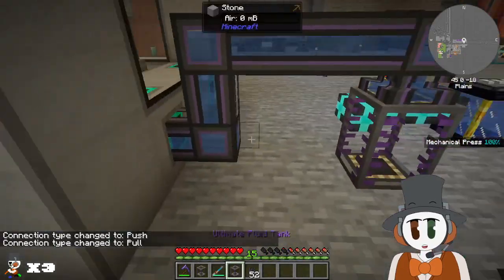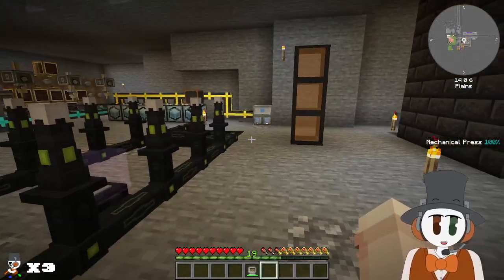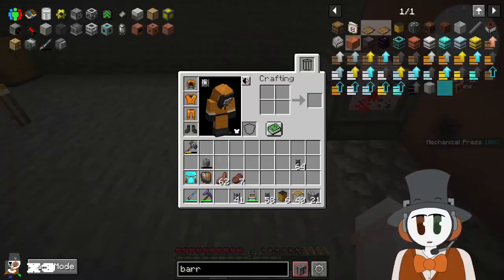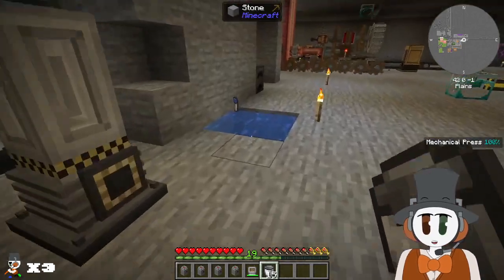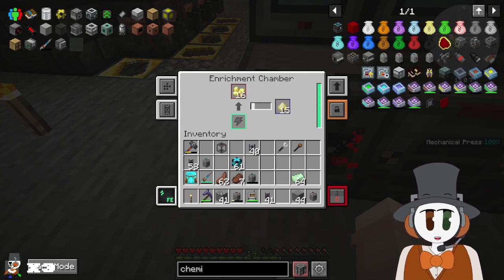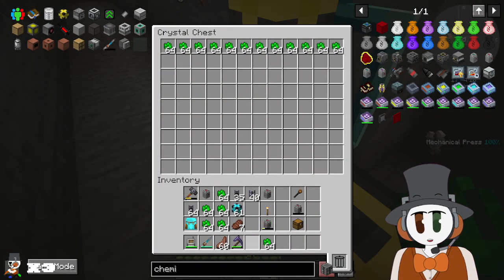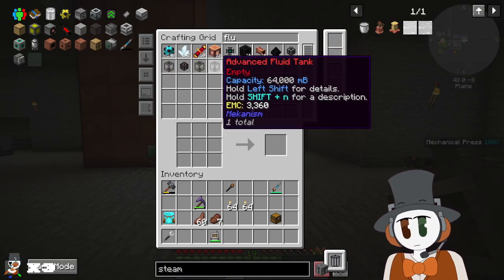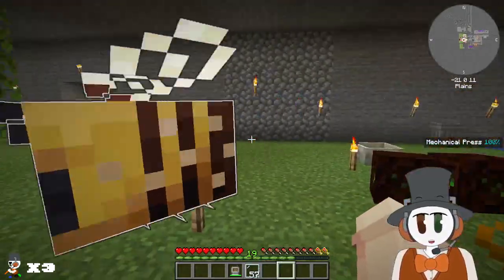[Minecraft: Stoneblock 3 Part 12] There's So Many Steps to This...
PLEASE ONCE AGAIN TRY TO IGNORE THE END TEXT BEING THE SAME, I LITERALLY... CANNOT BE BOTHERED TO RENDER THIS AGAIN.
ANYWAY, we gotta figure out how to start this car! It's too bad it's too difficult to do so... like seriously, I cannot believe how hard it is to start this car, like wtf...
Well, when we eventually figure it out, we run into yet another problem.

Music Credits
Music powered by BreakingCopyright:    • 🚣 Free Calm Piano Music (For Videos) ...